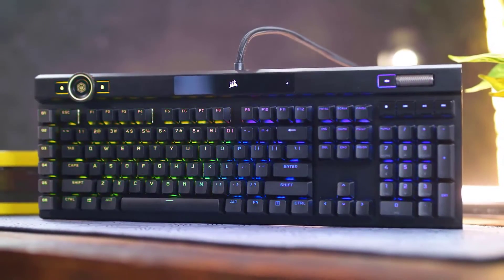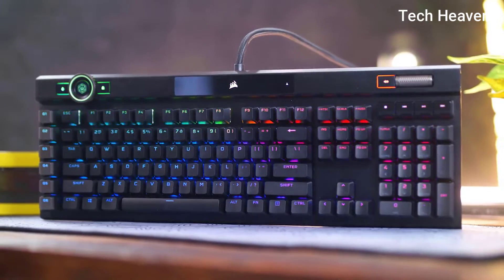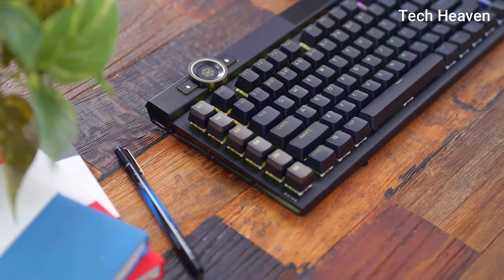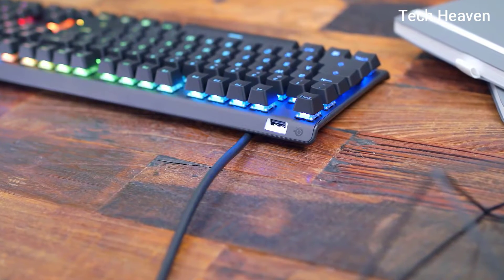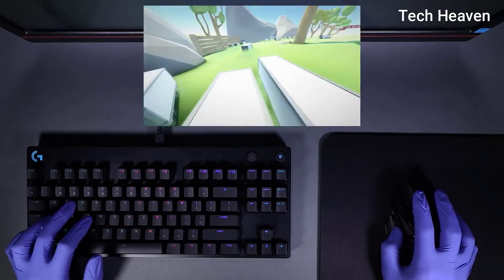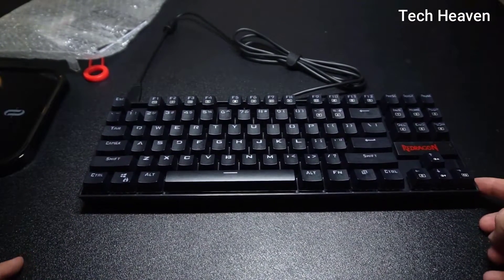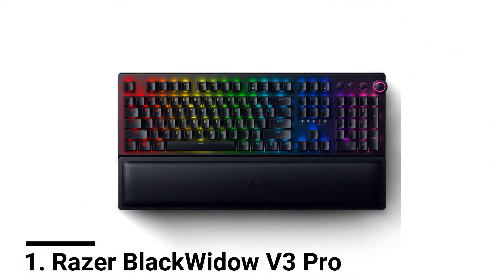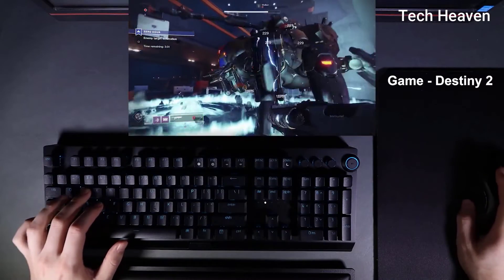Best Mechanical Keyboards 2022 - Top 5 Best Gaming Mechanical Keyboards Review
Mechanical keyboards has been the trend for a long time now. Whether for office works or for gaming, mechanical keyboards is always preferred. Both for sound and typing experience. If you are new to mechanical keyboard and want

► Links to the best mechanical keyboards we listed in this video

✅5. Corsair K100 Mechanical Keyboard

✅ 4. SteelSeries Apex Pro Mechanical Gaming Keyboard

✅ 3. logitech Pro Mechanical Keyboard

✅ 2. Redragon K552 Mechanical Keyboard

✅ 1. Razer BlackWidow V3 Pro